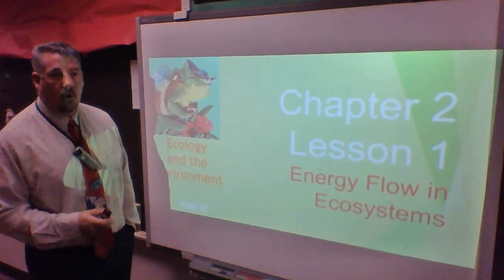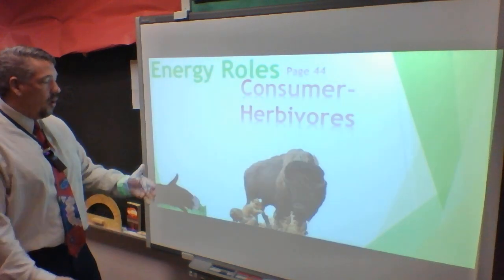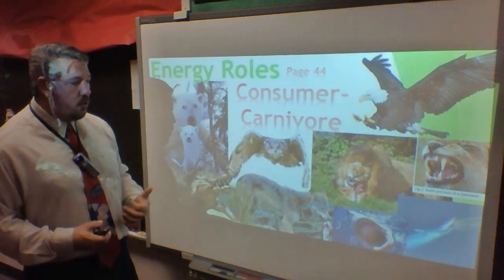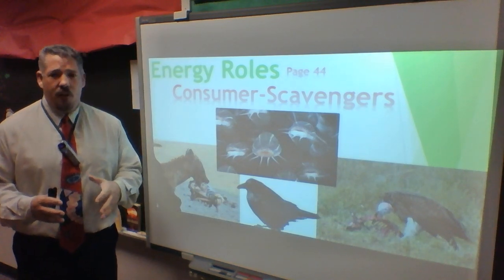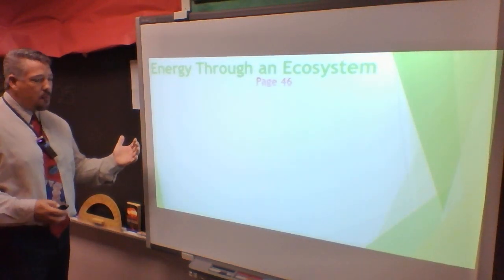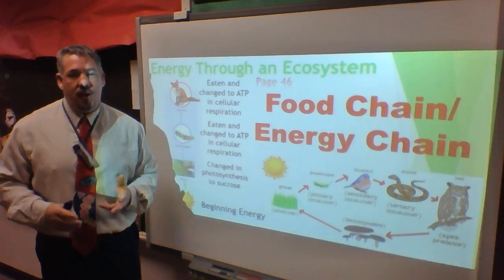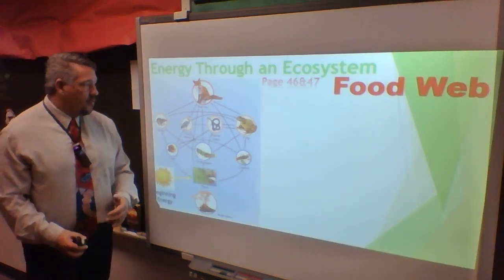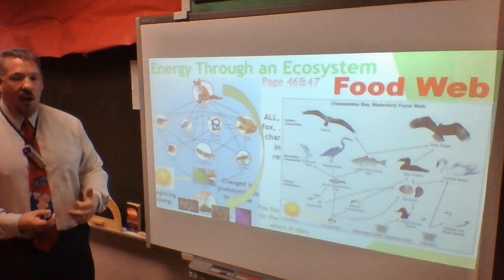Ch2L1 Energy Flow in the Ecosystem